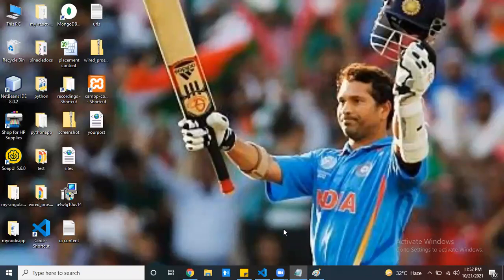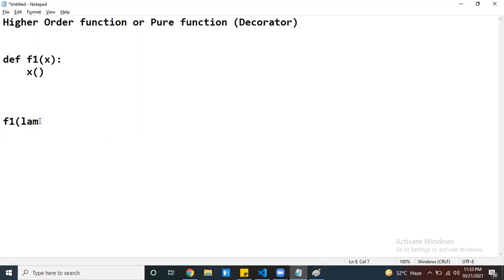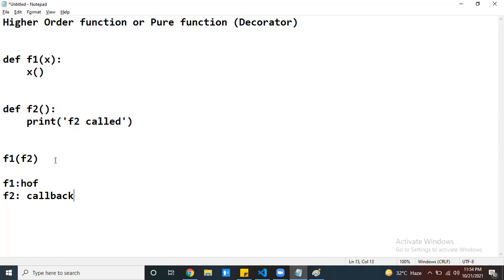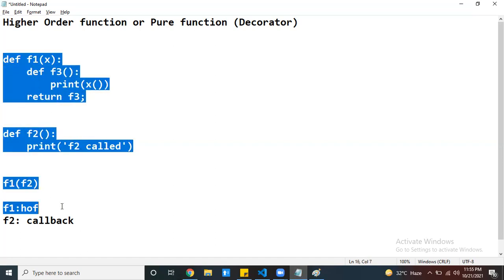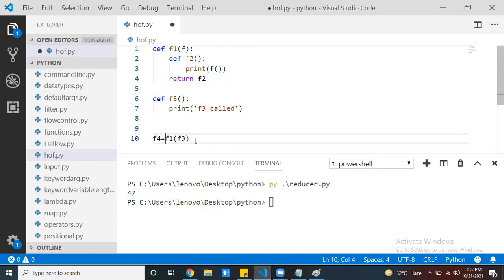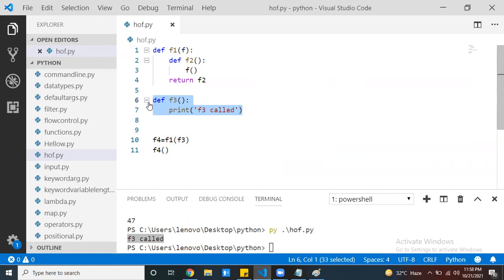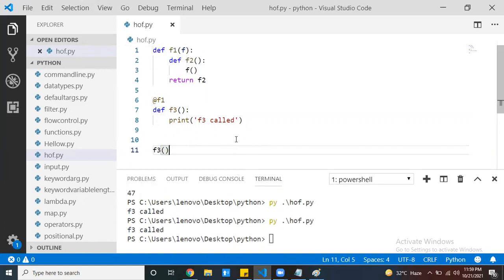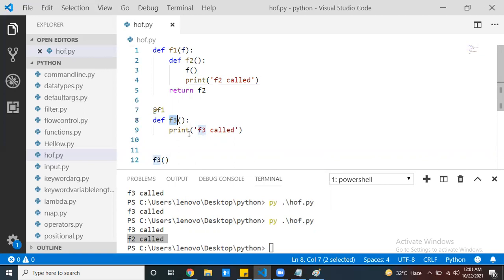Higher order function or Pure function in Python